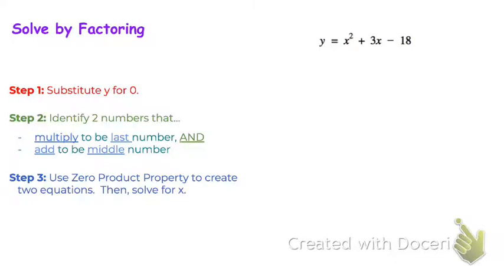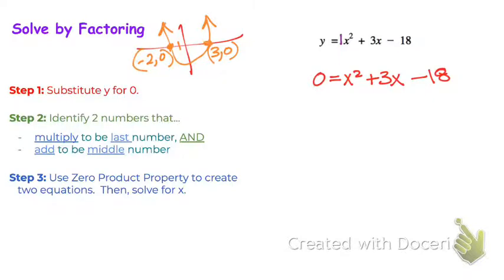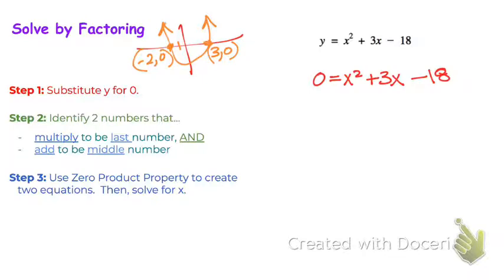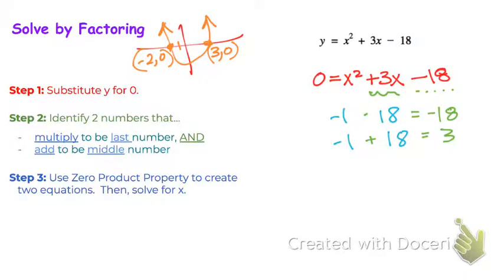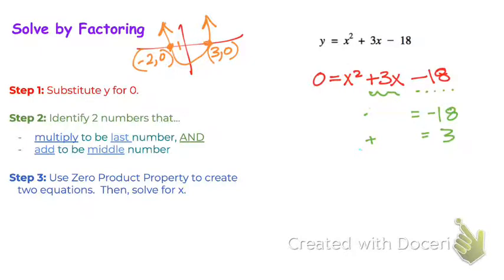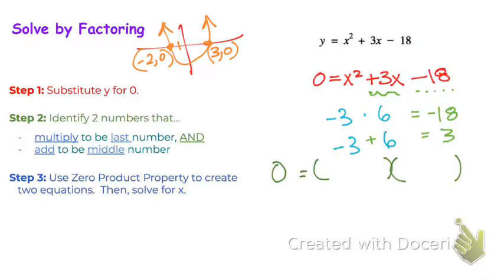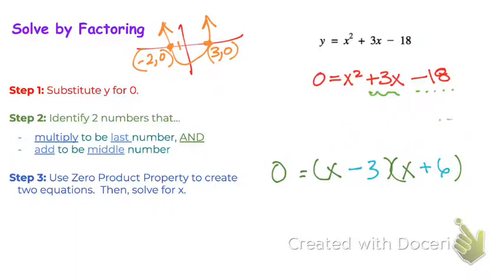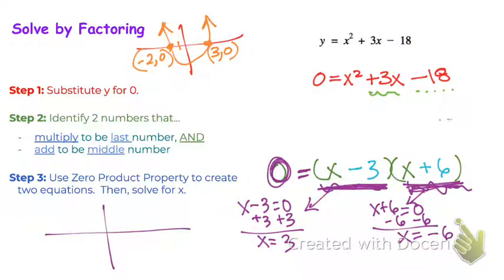Solve quadratic by factoring (a=1)